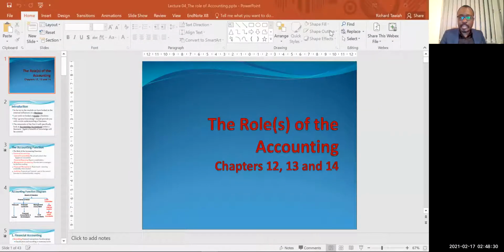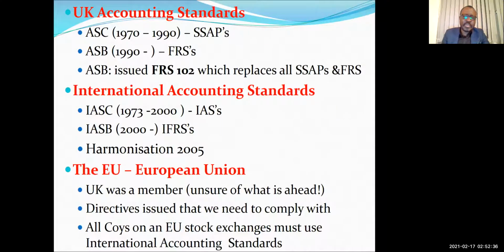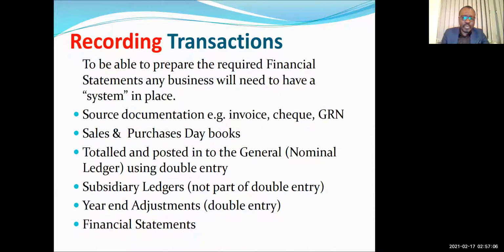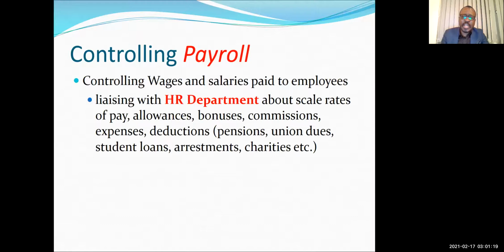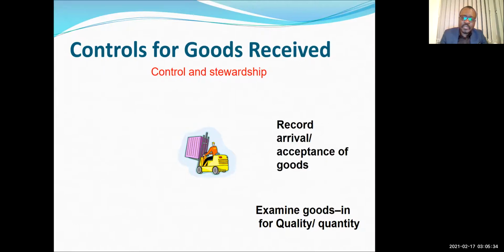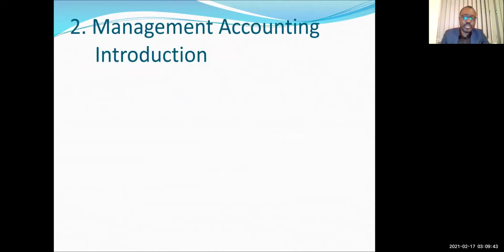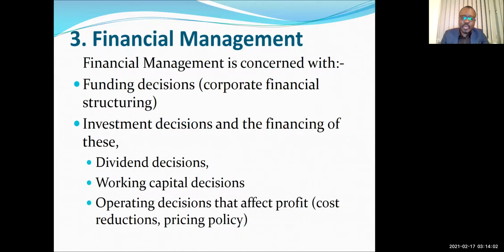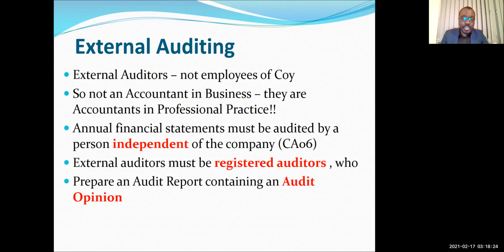Role of Accounting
A look at Financial vs Management Accounting and the Accounting Systems of an organisation.